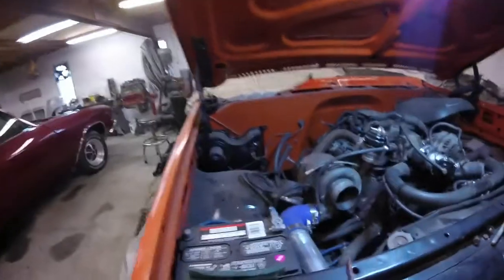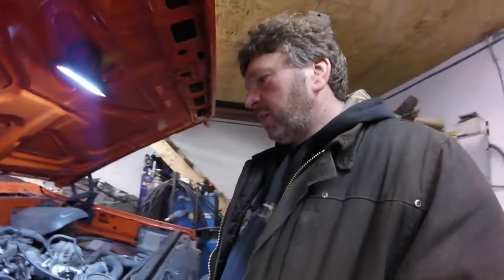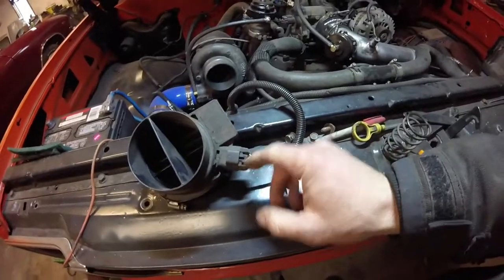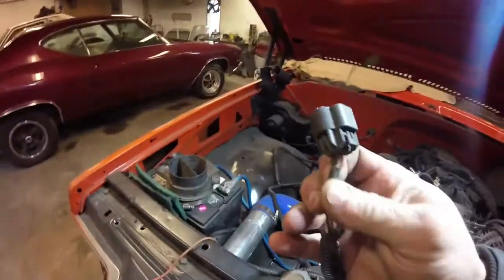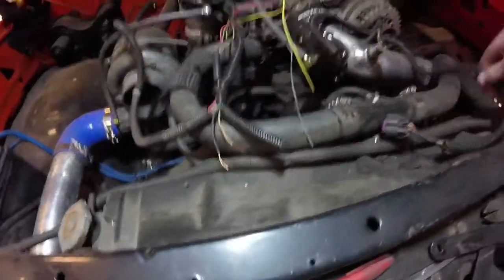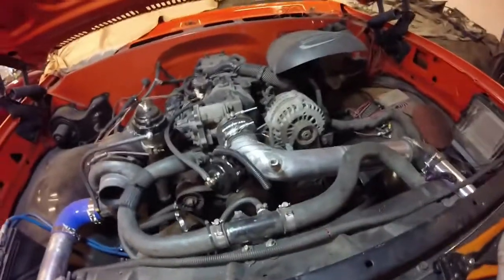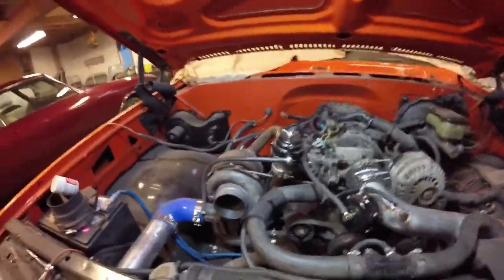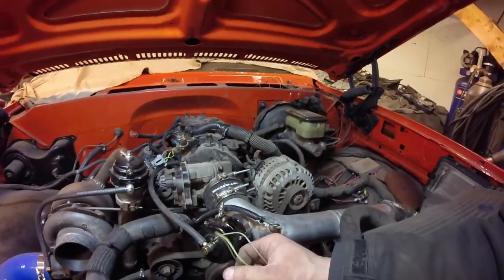ls speed density conversion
mass air to speed density conversion wiring